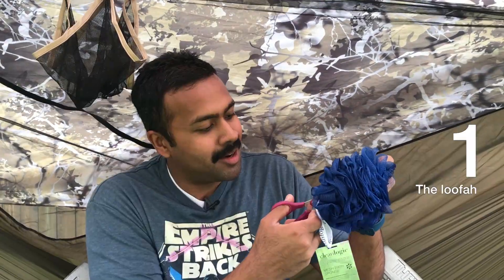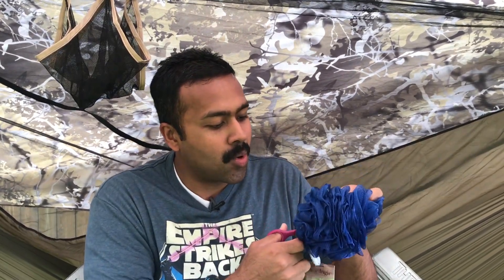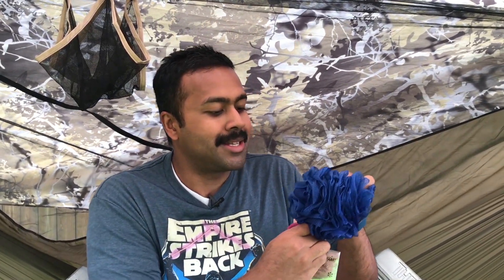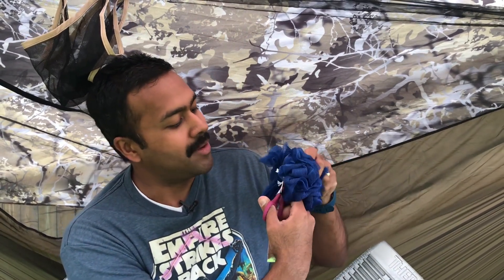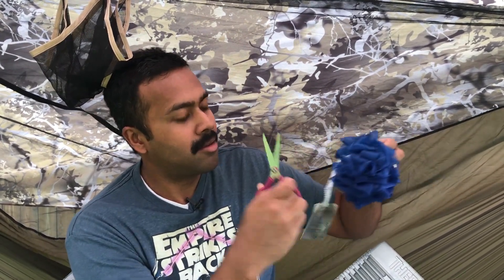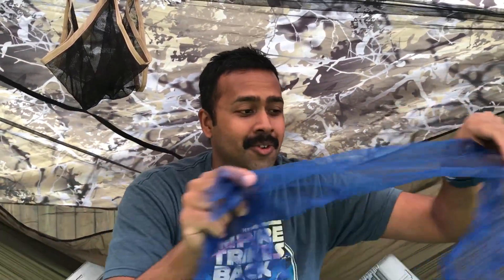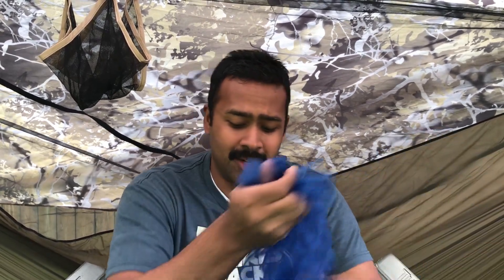5 camping hacks in 3 minutes!!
These are 5 camping or backpacking hacks I use frequently when I'm in the backcountry and need to rig something up in a pinch. Most of these items can be easily found or made for relatively cheaply. These are not by typical choices by any means...but if I don't have something I need I hack it! This is how!

Some of my gear:
Thermarest Z seat
Backpacking Sleeping pad
Backpacking stove

3 Ways to see more content like this video!

3. Buy a T-shirt!
Trowel diversity (white lettering)
Black standard logo
Go see something awesome!

To drop me a note to say hi, request a UV laminated weatherproof channel sticker (include $1 and self-addressed, stamped envelope) or send gear samples (DOES NOT guarantee appearance in a video):

Tim Watson Outdoors
122 W Wyandot Ave
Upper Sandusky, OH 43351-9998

I want to thank anyone who makes it this far for supporting this channel. Thank you for helping me to pay for permits, backpacking gear, gas or flights to the trailhead and the general cost of video creating. It is appreciated more than you know.

My audience's trust is one of the things I value the most in my channel. I don't recommend products I don't fully believe in and I don't work with sponsors I don't trust. I always reserve the right in all my content to say whatever I think or feel about products, sponsors, brands, companies, entities or manufacturers.